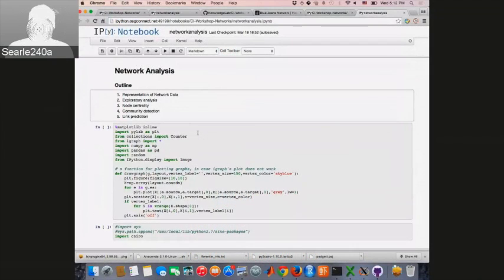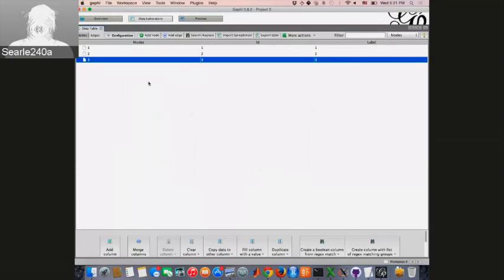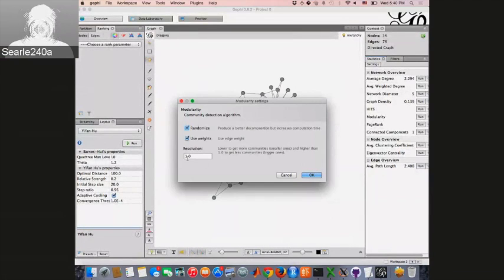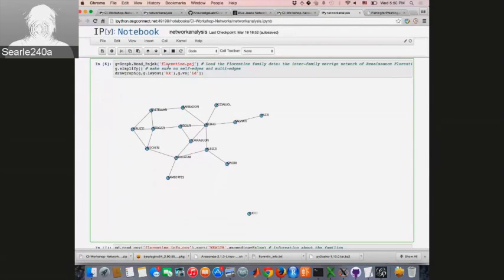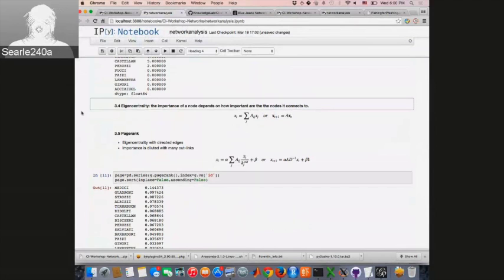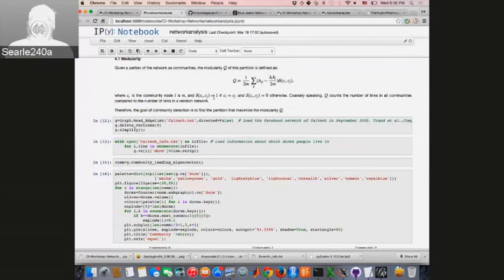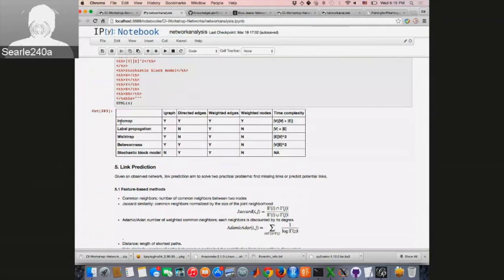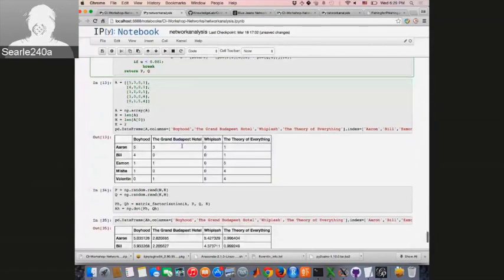Discovery Engines: Network Analysis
Besides social networks in our daily lives such as Facebook or Twitter, networks now play an increasingly important role in both academic research and industry. Network analysis has become an indispensable toolkit as more and more relational data are made available. In this video, F. Bill Shi of Knowledge Lab reviews the state of the art of modern network analysis, and provides a hands-on tutorial on three problems that have found successful applications in the real world (one of which has made billions of dollars): how to rank nodes, how to identify meaningful clusters of nodes, and how to predict potential links in a network.

To follow along with this workshop, download the iPython notebook and datasets

Python 2.7, igraph and gephi are also recommended for this tutorial.

Discovery Engines: Under The Hood

Recent years have brought an explosion of software and tools for working with data, making once arduous tasks such as processing, analysis, machine learning, and visualization easy and accessible. But as the data science toolbox grows larger and larger, it becomes harder to find the proper tool for the job at hand, not to mention how to get the most out of its use. "Discovery Engines: Under the Hood" is a new monthly workshop series organized by the Computation Institute, offering practical, hands-on instruction with new and popular computational tools. Learn from experienced users at CI research centers about programming libraries, web platforms, visualization software, and analytic techniques that can make a difference in your own projects.